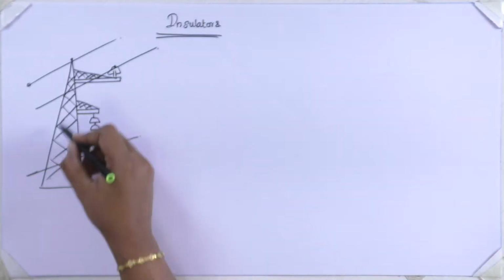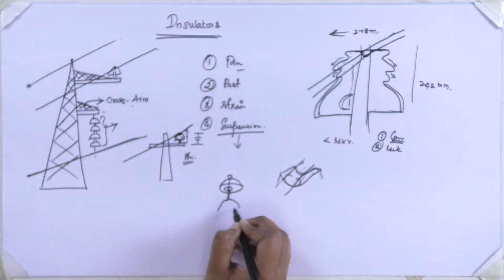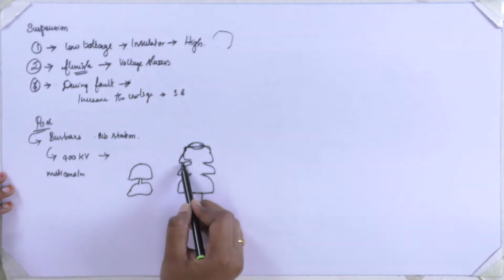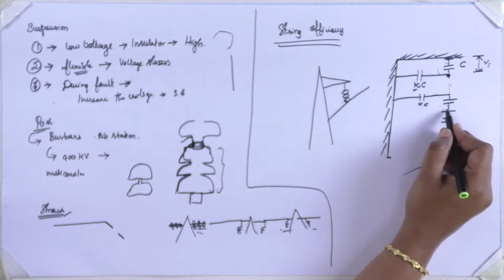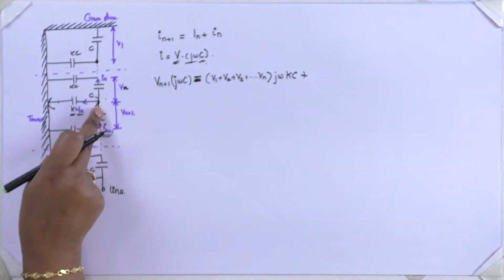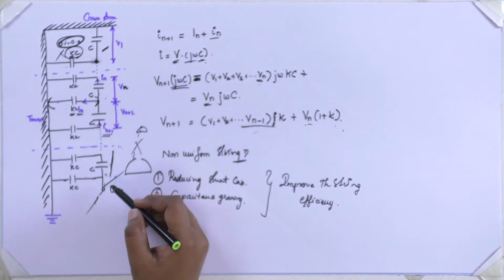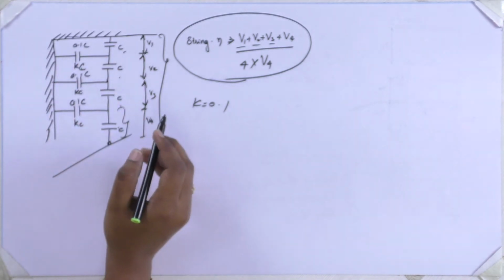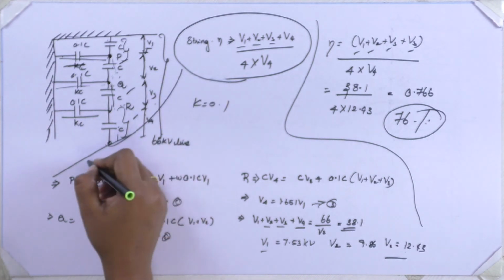BIT 15EE405 Transmission & Distribution Unit 04 Lec 01